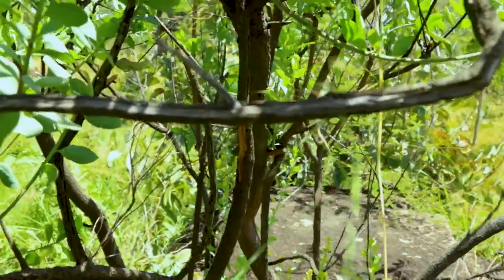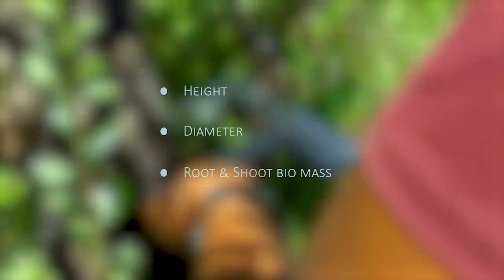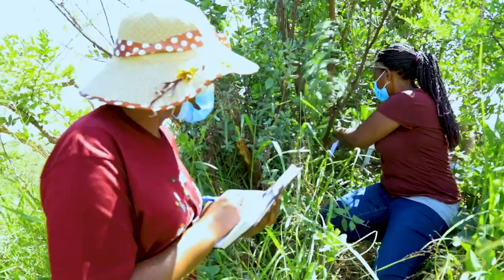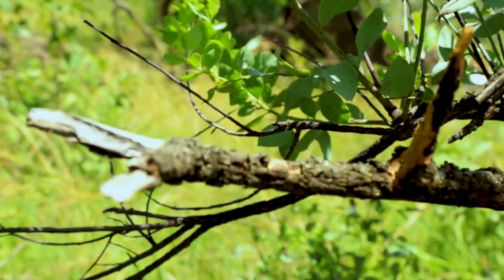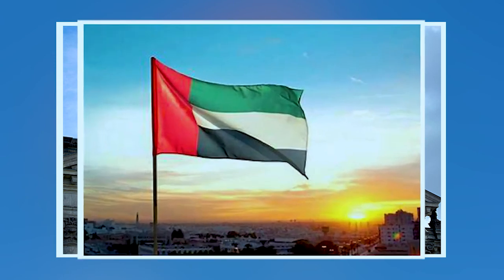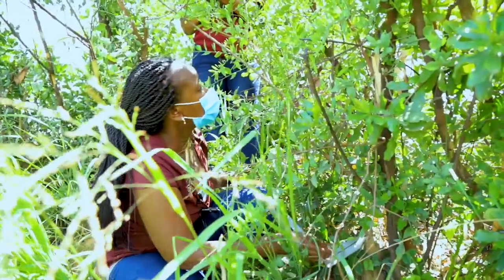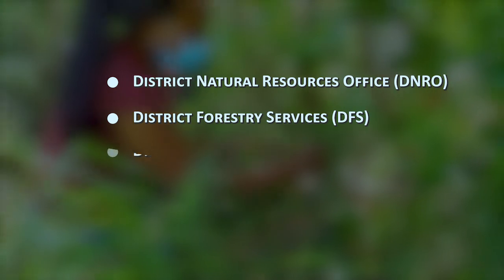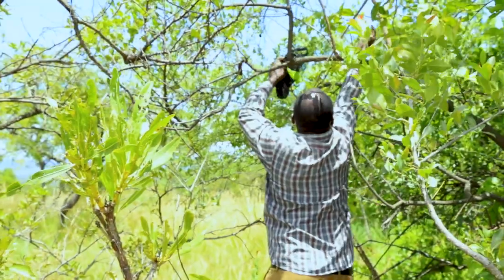Documentary ,osyris lanceolata